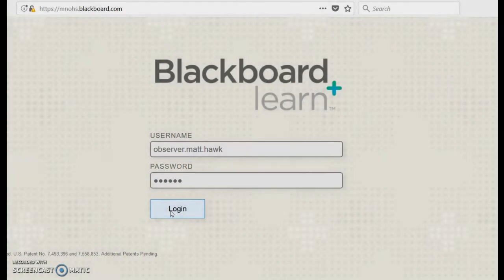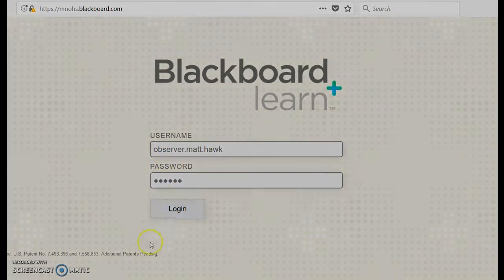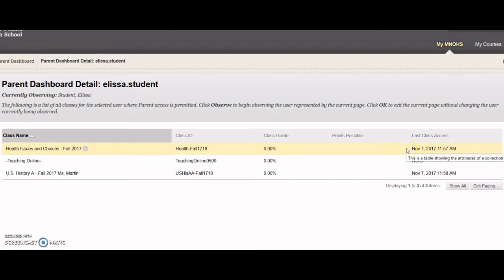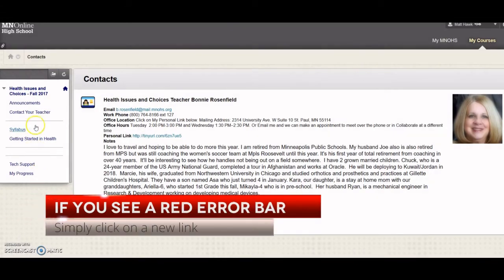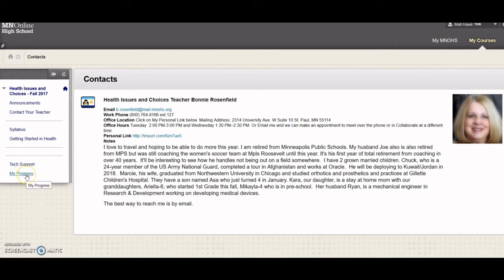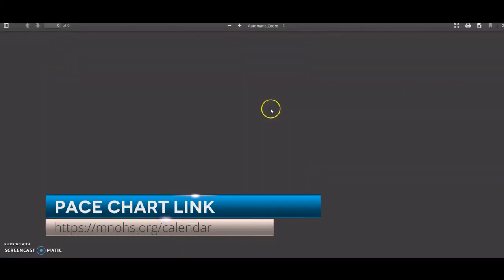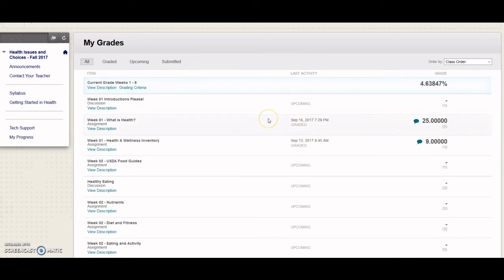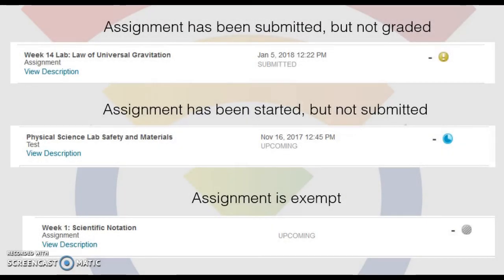Monitoring Student Progress Using Your Blackboard Observer Account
A tutorial for parents on how to use their observer account to check their child's progress at Minnesota Online High School